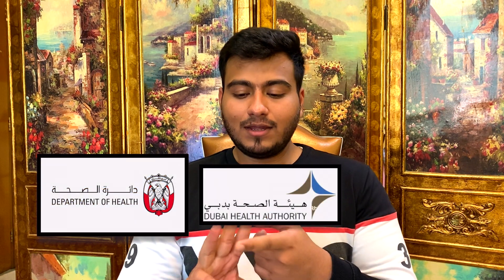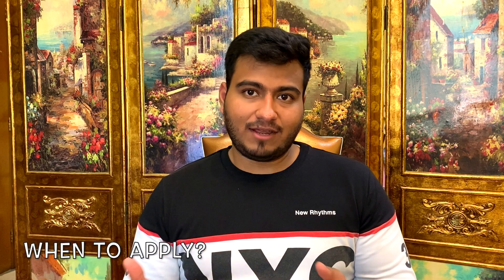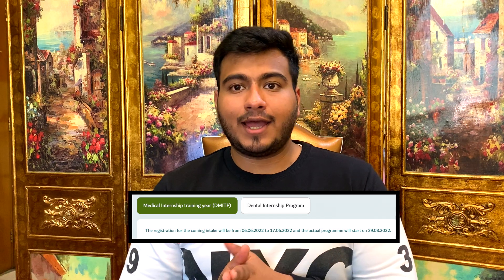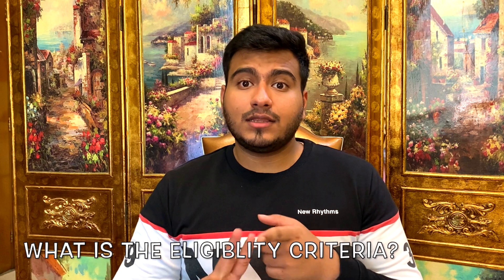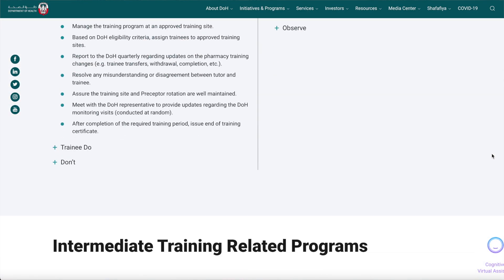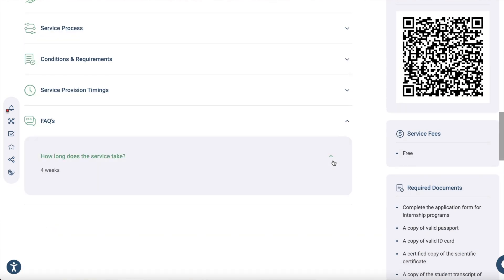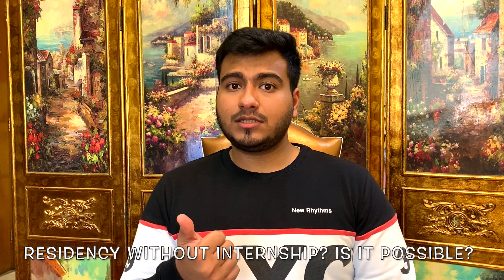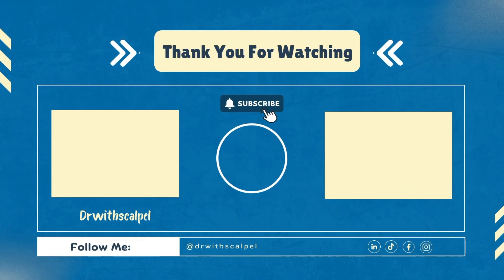How to Apply for Medical Internship Program in UAE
This Video is for Medical Students who wish to pursue their Medical Internship Year in UAE. This country is open to numerous nationalities and it is home to most of the skilled professionals  across various sectors majorly Healthcare. Getting into an Internship Program might be a tedious process, so i am here to guide you through this with ease.

(0:10) - Introduction
(0:11) - Recap on Health Authorities in UAE
(0:32) - When to Apply for Internship Program?
(0:57) - How to Apply for Internship Program?
(1:24) - Duration and Rotations in the Internship Program
(2:21) - Paid or Unpaid Internships?
(2:39) - Why is Internship Year Important?
(3:08) - Medical Internships and Residency Programs

The following are the links to the Online Health Authorities Portals : -

To watch my previous Videos,

Hey Everyone,
My name is Dr Mustafa and i am a General Surgery Resident. I have completed my MBBS and Internship Clinical Rotations and graduated as a Doctor in 2021.

drwithscalpel

What to know about me?
I am a General Surgeon in training, a Fitness enthusiast and an avid traveller. If you find this trio to be entertaining, then i assure you it will be worth to watch.

Apart from being a doctor, i enjoy a healthy social life.  I love to take adventure trips and entertain social hangouts. I am extremely friendly and approachable. i love meeting new people and exploring new opportunities and places.

Well thats enough said about me, how about you? Drop me a message on my instagram or a comment on any of my videos because i dont miss a chance to connect with wonderful people like you.

Stay blessed, stay safe and most importantly enjoy living.